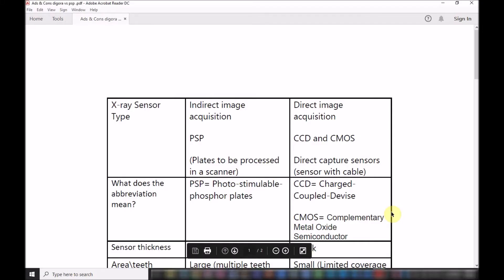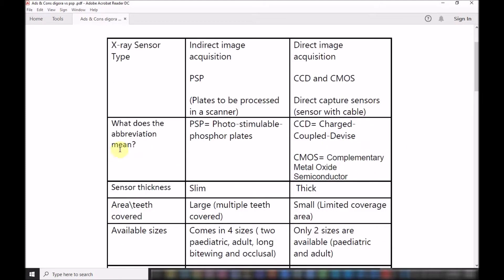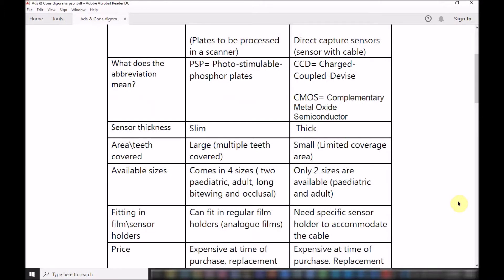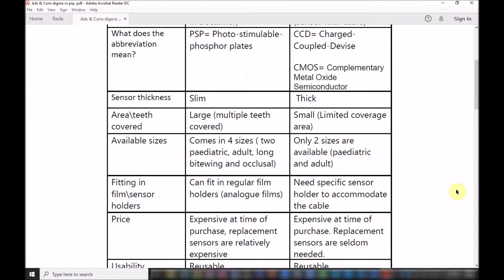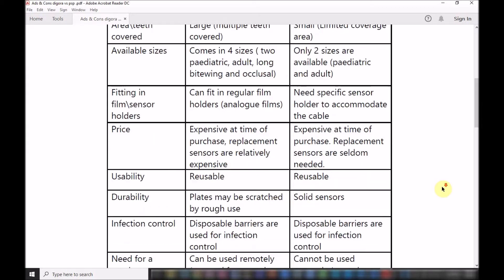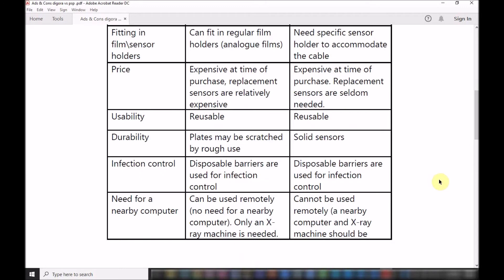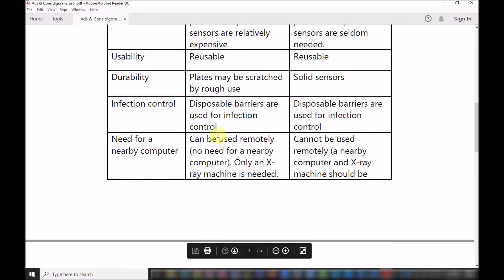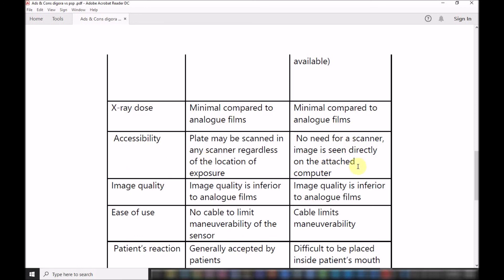The Pros and Cons of PSP vs CCD and CMOS X ray sensors Part 1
This video compares indirect PSP X-ray sensors with direct CCD and CMOS sensors